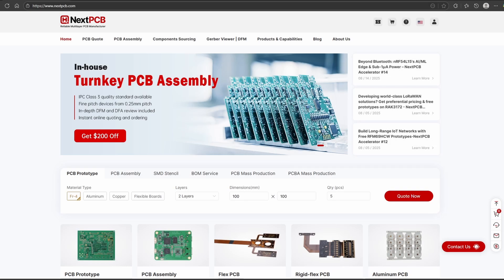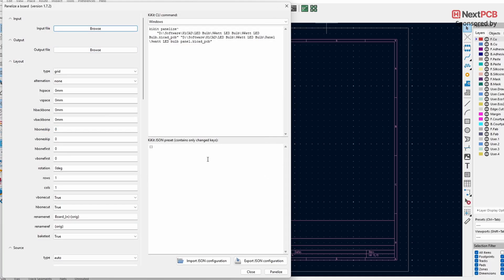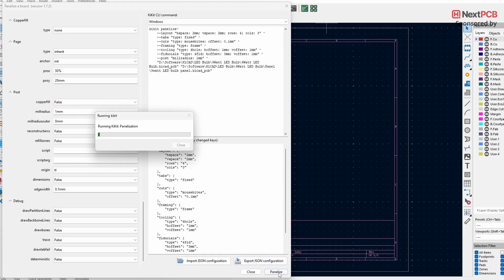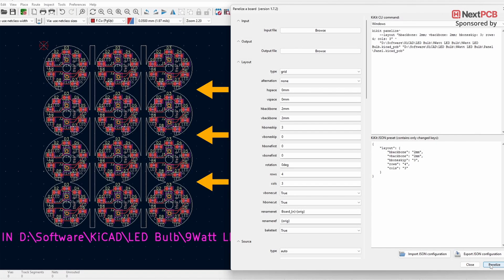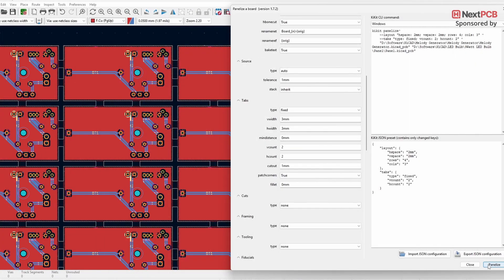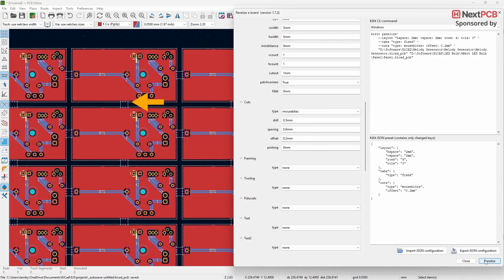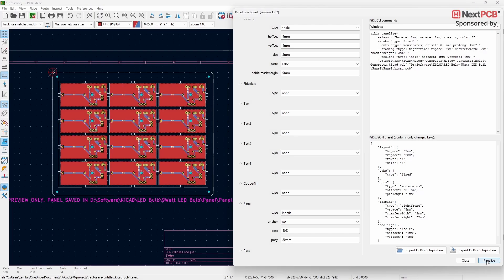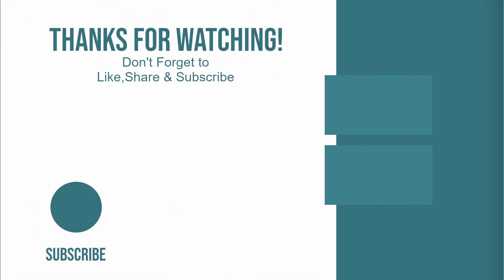How to automatically Panelize PCB board in KiCad 9 using KiKit plugin | KiCad 9 Beginner's Tutorials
⏩ In this video, I walk you through how to automate PCB panelization using the powerful KiKit plugin for KiCad. Whether you're prepping boards for fabrication or streamlining your workflow, this tutorial covers everything from setup to execution—no manual panelling required!

0:10 - Getting started with KiCad Panelization using the Kikit plugin
1:33 - Panelizing process of PCB board
4:41 - KiKit in detail - Layout
7:20 - KiKit in detail - Source
7:43 - KiKit in detail - Tabs - fixed
9:13 - KiKit in detail - Tabs - Spacing
9:26 - KiKit in detail - Tabs - Full
9:38 - KiKit in detail - Tabs - Corner
9:50 - KiKit in detail - Tabs - Annotation
10:03 - KiKit in detail - Cuts
11:09 - KiKit in detail - Framing
12:23 - KiKit in detail - Tooling
12:53 - KiKit in detail - Fiducials
13:36 - KiKit in detail - Text
14:16 - KiKit in detail - Copper fill
14:59 - KiKit in detail - 3D View

1.
⏩ Other tutorials to check out